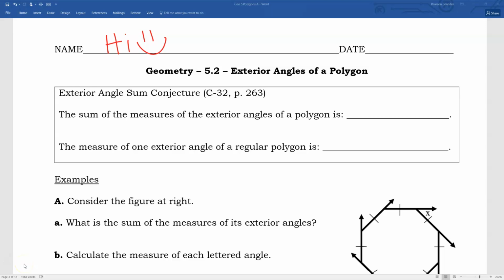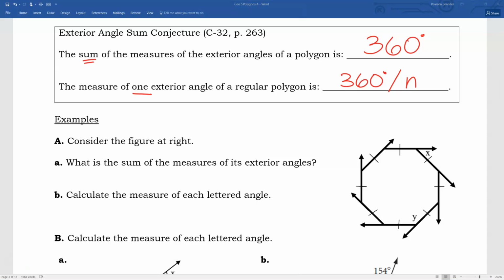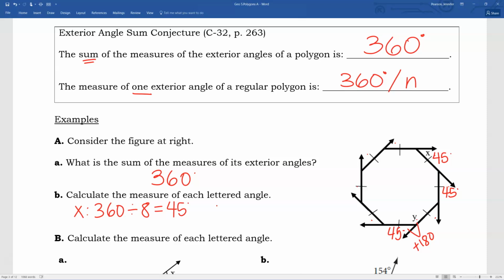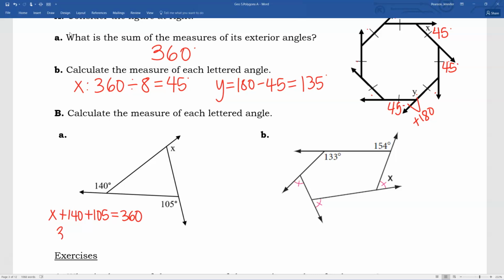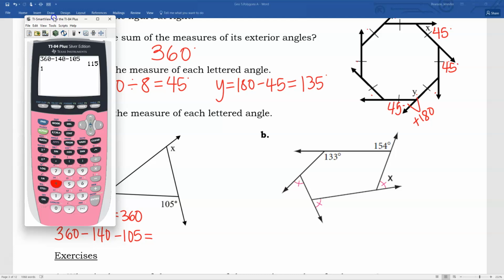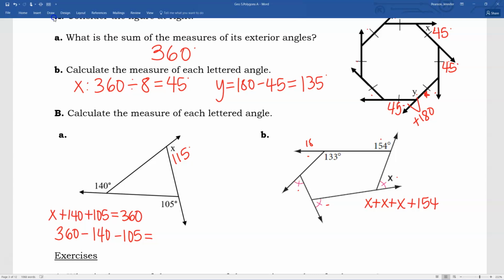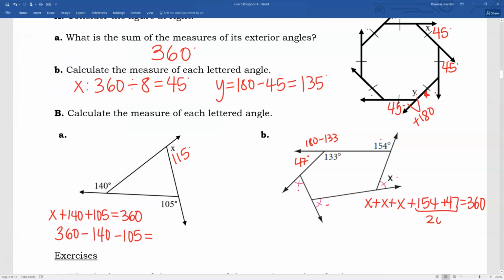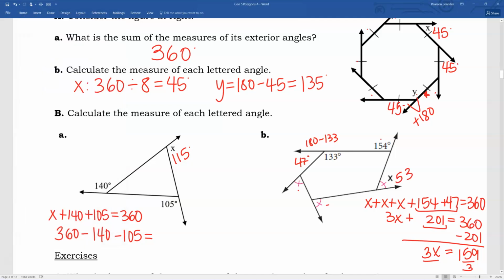Geometry - 5.2 - Exterior Angles of a Polygon